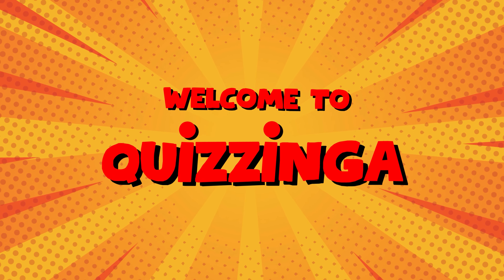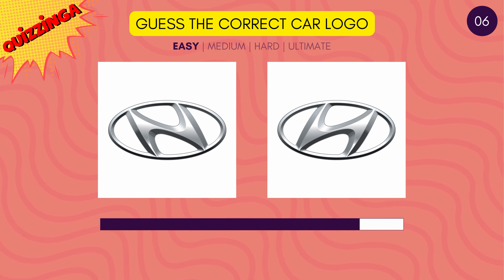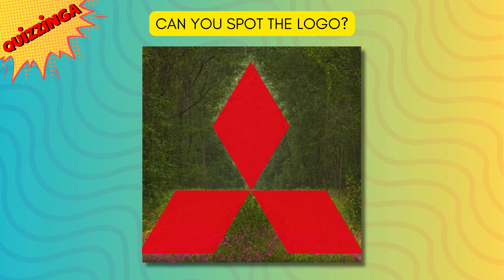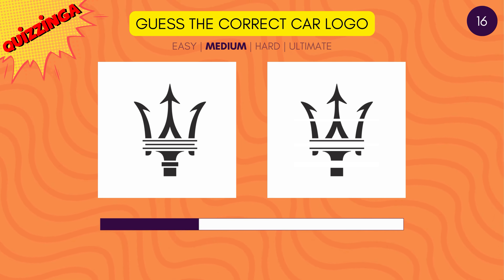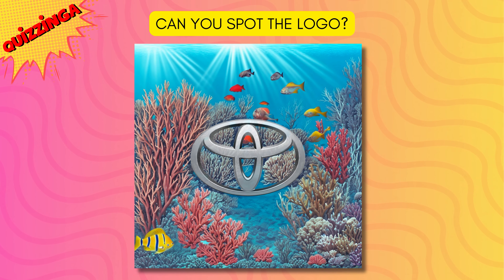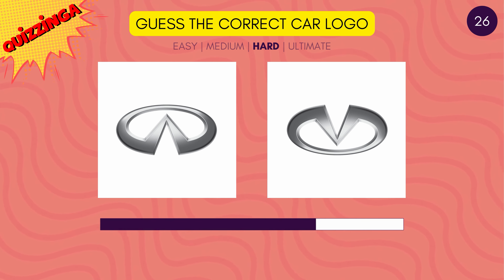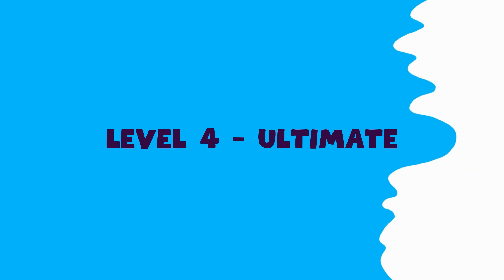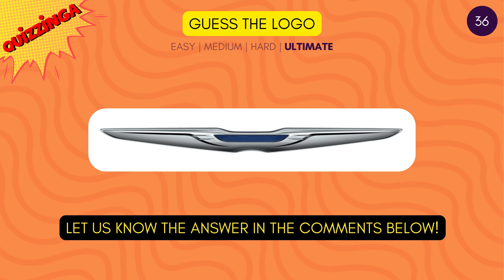Guess the Correct Car LOGO 🚘 (98% FAIL) - Easy, Medium, Hard & Ultimate Levels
Think you know your car logos? Test your car logo knowledge with this fun and challenging car logo quiz! Guess the correct car brand logo in easy, medium, hard, and ultimate levels. 98% FAIL to get all correct - let's see how well you know your car logos!

This pub trivia-style quiz will test your general knowledge and challenge your skills. See if you can beat the quiz and become a car logo expert!

Whether you're familiar with car logos or a know it all, this challenge is for you! We have a EASY, MEDIUM, DIFFICULT and ULTIMATE difficulty level for guessing the logos.

Put your trivia skills to the test in this fun quiz game. Perfect for pub trivia nights or just a fun way to challenge yourself!

Don't forget to:
👍 Like the video if you find it entertaining!
 💬 Comment your score and thoughts!
🔄 Share with friends to challenge them!

Enjoy the quiz and good luck guessing the logos!

Chapters:
00:00 Introduction
00:12 Easy Level - 10 challenges
02:05 Bonus Round 1 - Spot the Car Logo
02:23 Medium Level - 10 challenges
04:15 Bonus Round 2 - Spot the Car Logo
04:43 Hard Level - 10 challenges
06:36 Bonus Round 3 - Spot the Car Logo
06:54 Ultimate Level - 6 challenges
08:02 Show Your Support 🙏

Audio Credits :
Twirly Tops by The Green Orbs

Vocal Credits: Murf AI

Visual Credits: Canva

guess correct car logos
car logo quiz game
guess the correct logo
car logo challenge
which logo is correct
guess the logo
guess the correct car logo
guess the real logo
can you guess the correct logo
guess the correct logo from the fakes
guess the real car logo
car quiz challenge
guess the logo quiz
guess the car logo